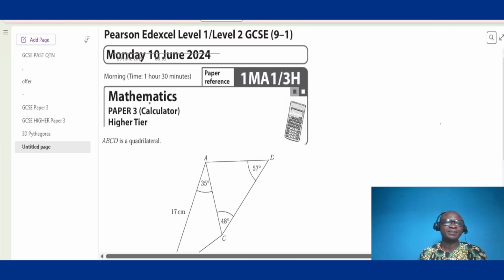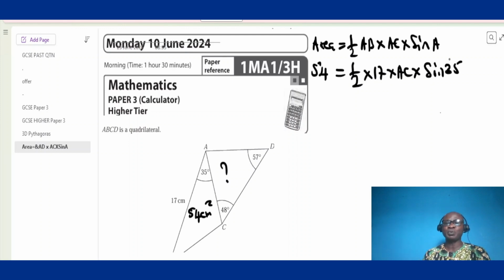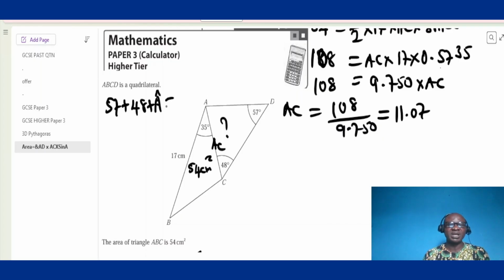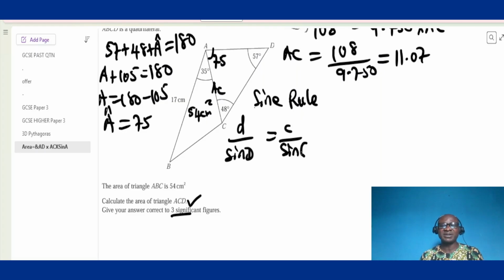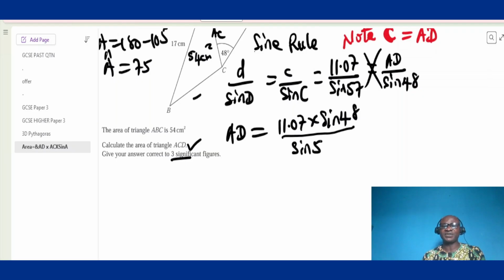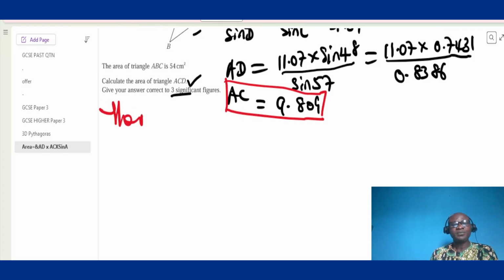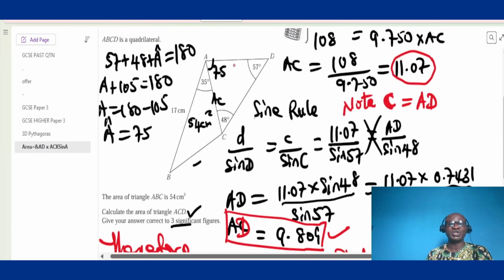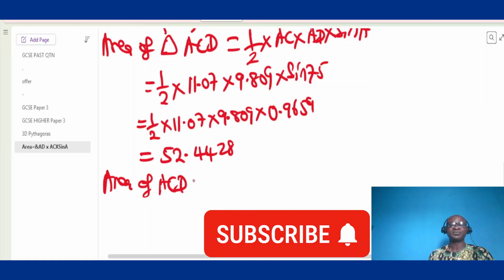How to Solve: Edexcel GCSE Maths Higher June 2024 Paper 3 | Hard Quadrilateral & Area Problem Solved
In this video, we break down a challenging Higher Tier GCSE math exam question from the Pearson Edexcel Level 1/Level 2 GCSE (9–1) Mathematics Paper 3 (Calculator). Learn step-by-step how to work through area calculations, use sine rules, and conquer complex quadrilateral problems to boost your exam scores!

DM me to book your 1-on-1 online math tutoring sessions today!